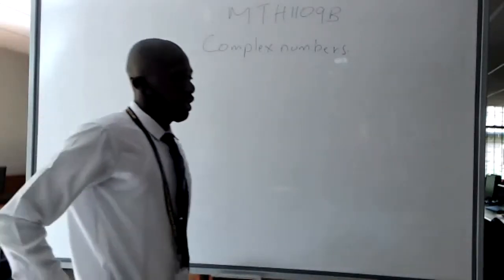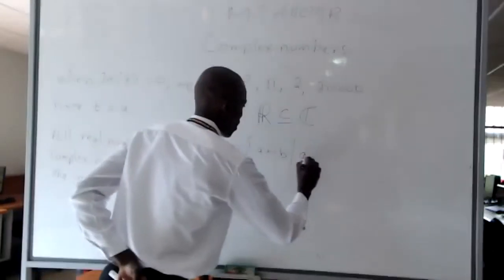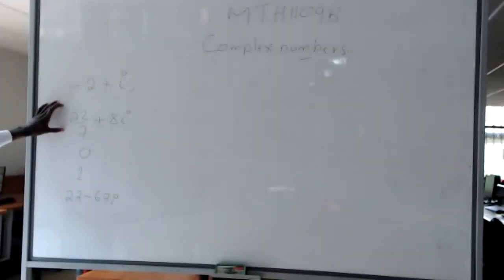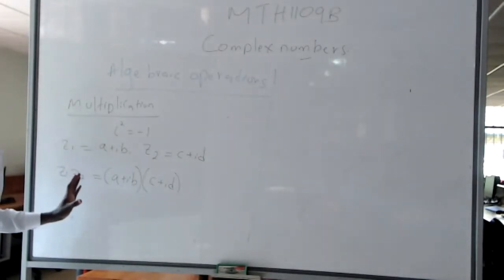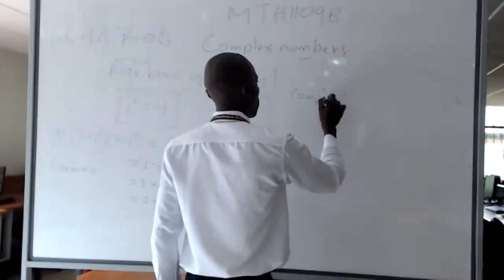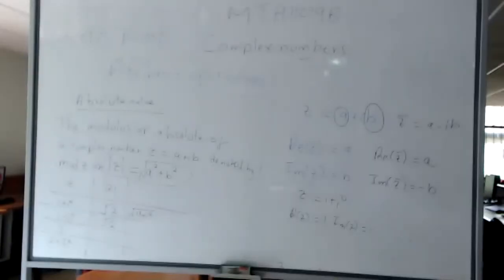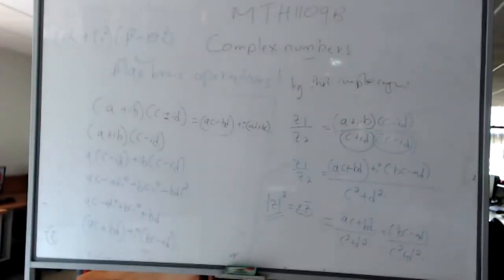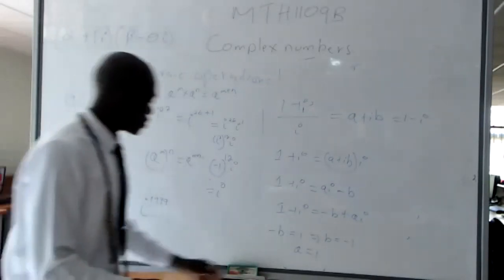Complex numbers MTH1109B Lecture13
This is a video on complex numbers.